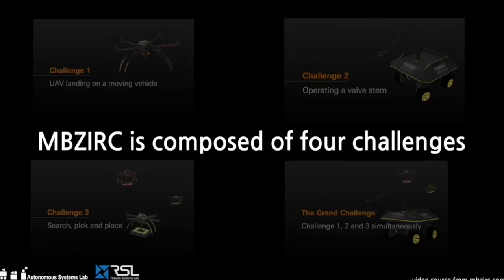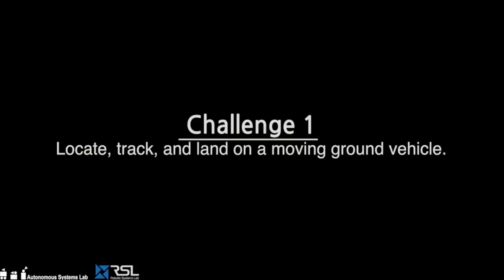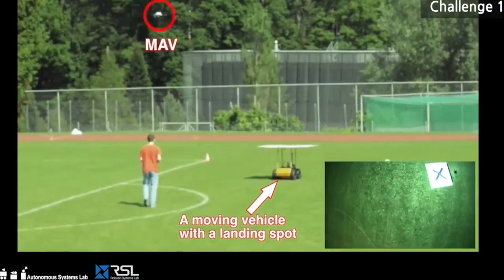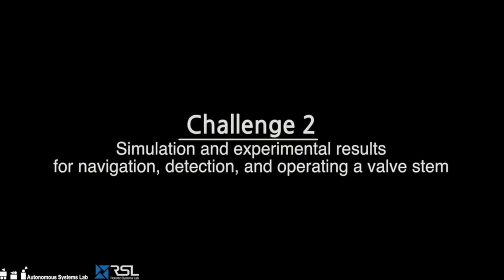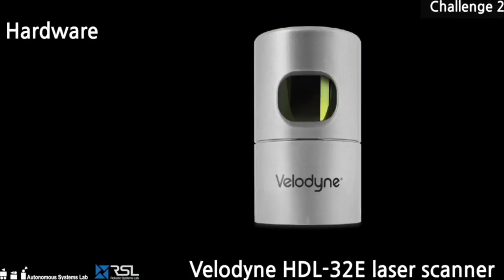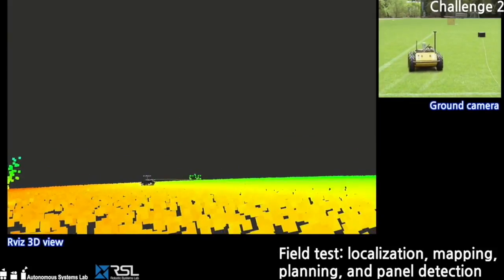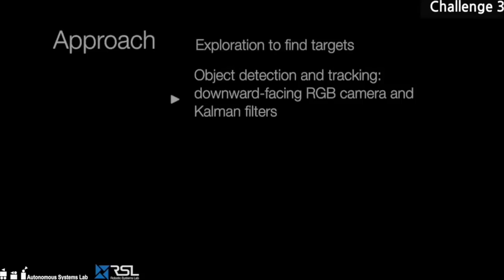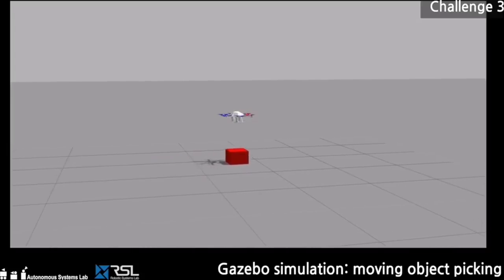ETH Zurich, Switzerland Team for MBZIRC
ETH Zurich, Switzerland Team's First Progress Report Video Submission for Mohamed Bin Zayed International Robotics Challenge (MBZIRC) 2017 GRAND CHALLENGE

CHALLENGE Types : 1,2 & 3